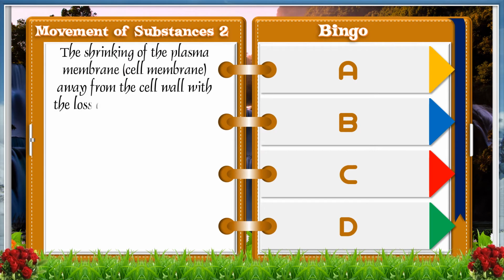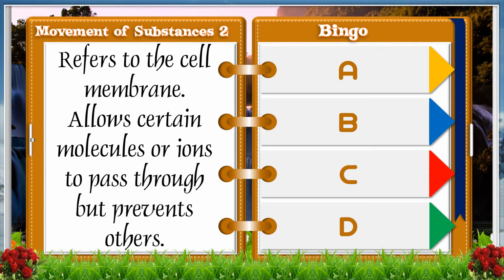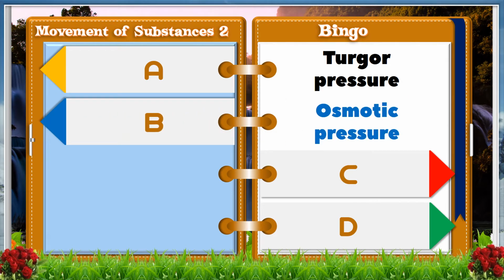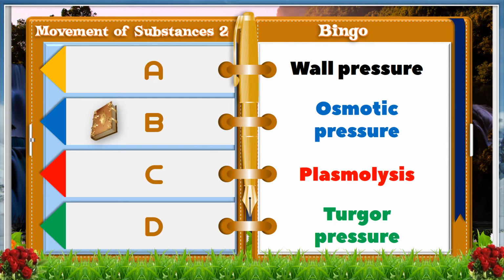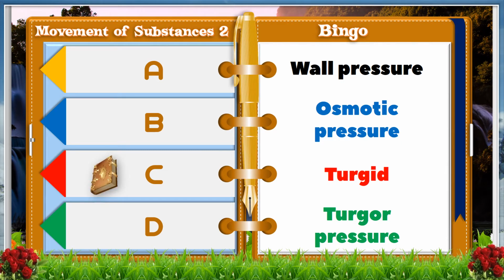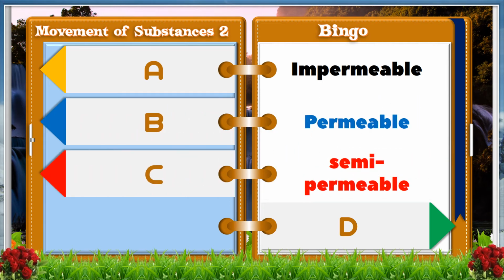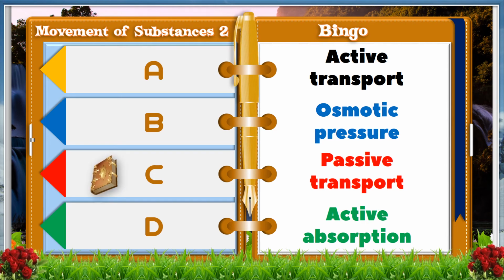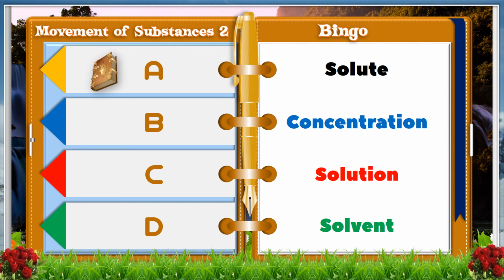Movement of Substances 2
The movement of solute from a region of high solute concentration to a region of lower solute concentration. No permeable or semi-permeable membrane is necessary for this process to occur. No energy used by the cell in this process, i.e. it is passive. Examples are: gaseous exchange in alveoli; absorption through villi of small intestine.
The bursting of red blood corpuscles with the release of haemoglobin. Achieved by placing red blood corpuscles in a solution, which is hypotonic to the cell sap.
A solution with a higher solute concentration than the surrounding solution.
A solution with a lower solute concentration than the surrounding solution.